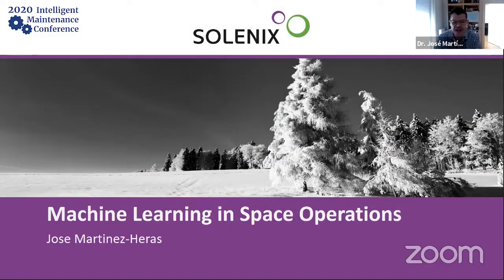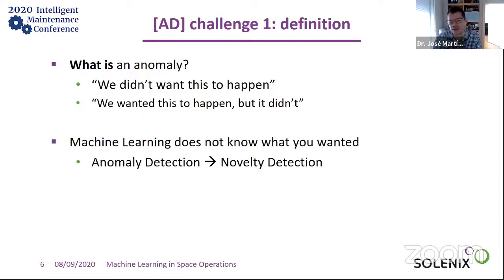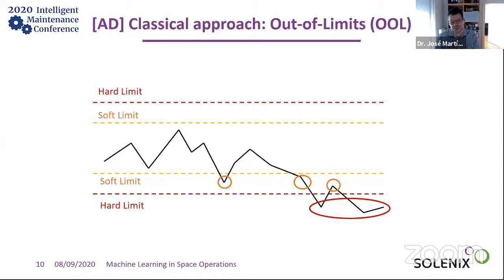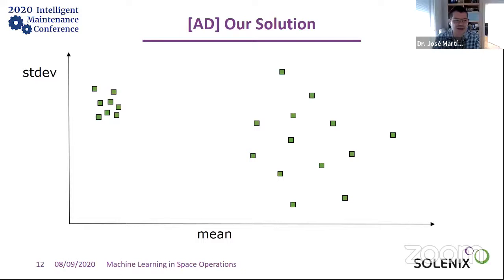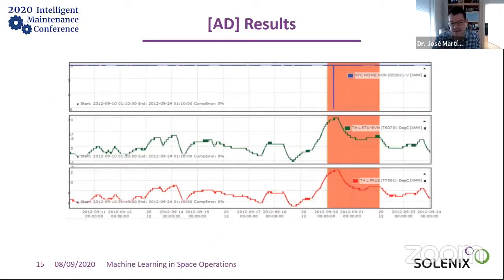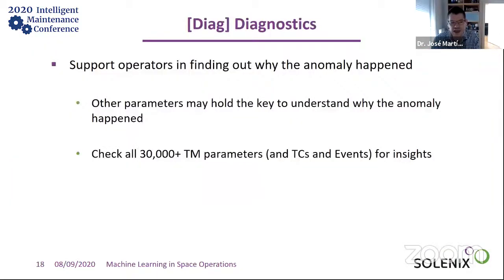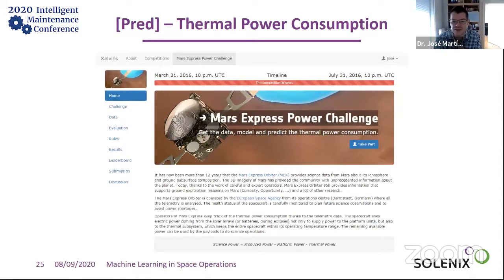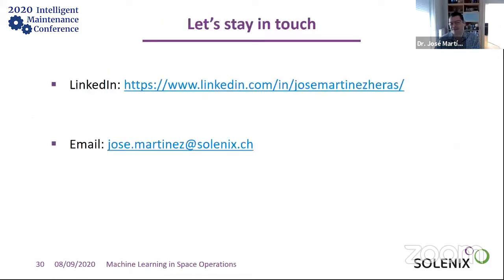[IMC2020] Machine Learning in Space Operations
Presentation by José Martínez from Sloenix given at the Intelligent Maintenance Conference 2020

Learning in Space Operations

In this talk we will discuss which challenges are being tackled with Machine Learning in the Space Operations Domain. The topics include anomaly detection, anomaly investigation and prediction.